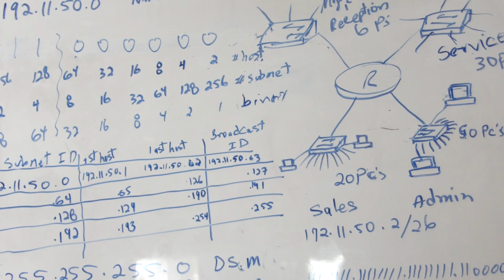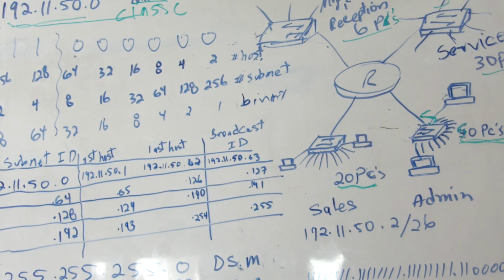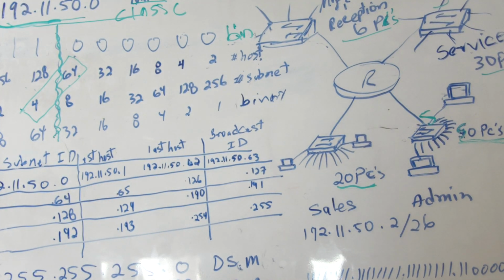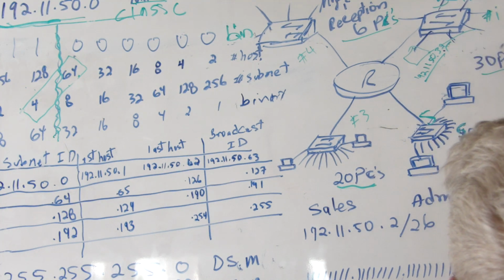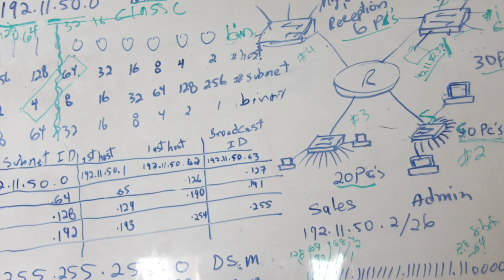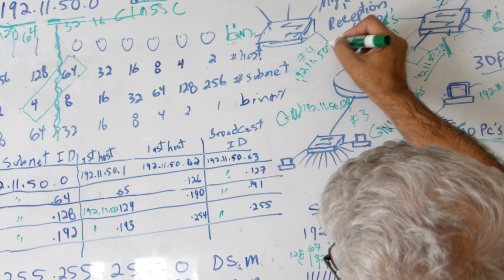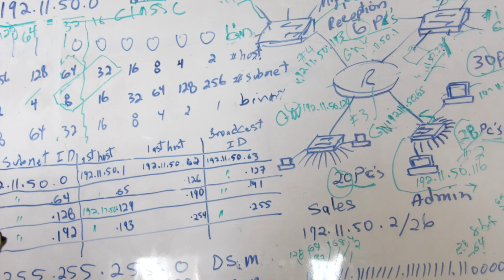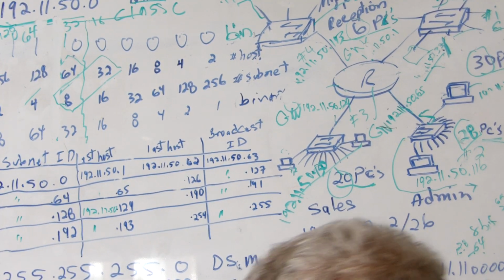Networking1 subnetting3 V8